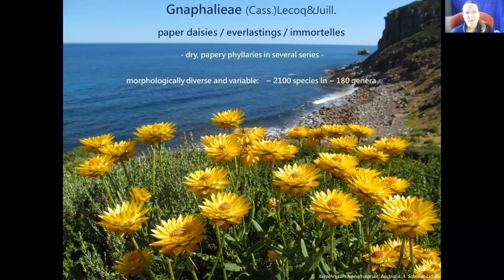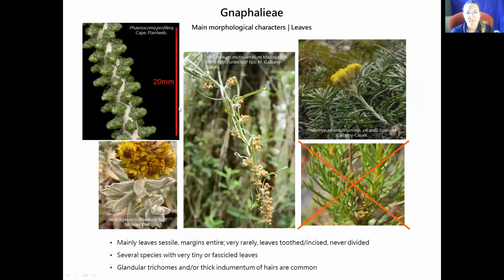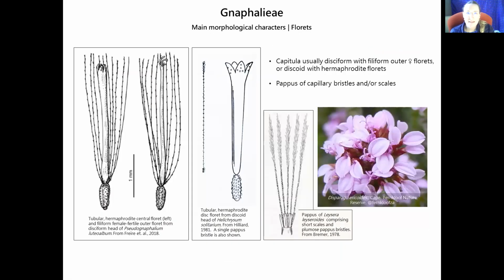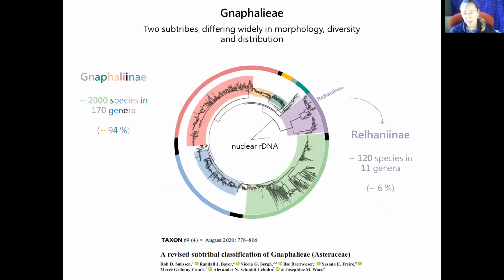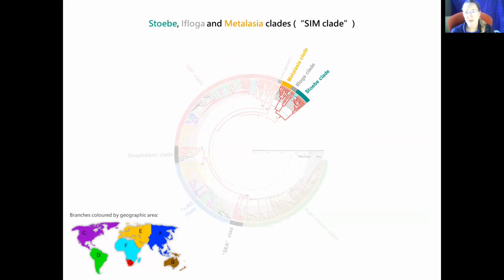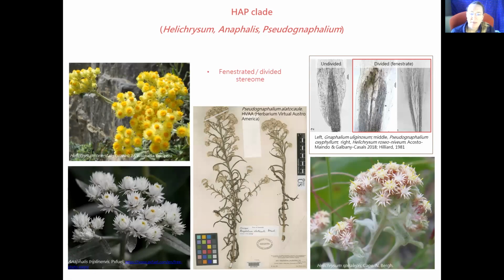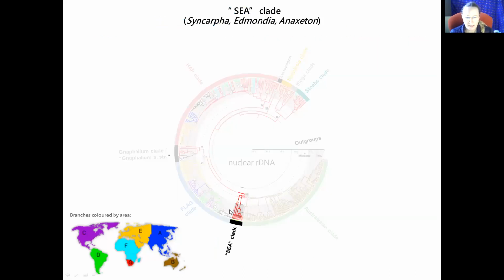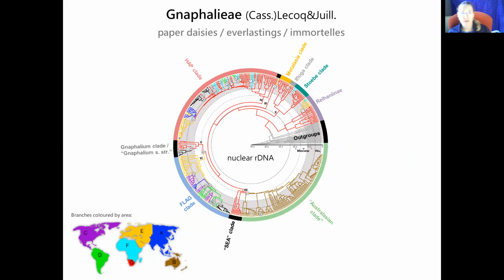Morphology & Classification of Compositae: Gnaphalieae by N. Bergh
Morphology & Classification of Compositae: From Cassini to NGS and back again. Workshop organized by TICA in the context of Botany meeting 2021.
Gnaphalieae by N. Bergh